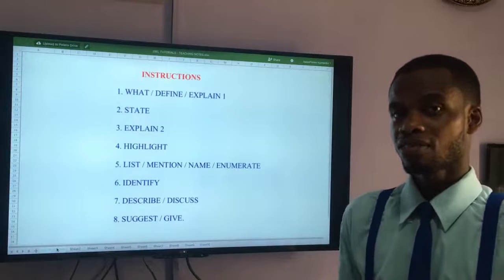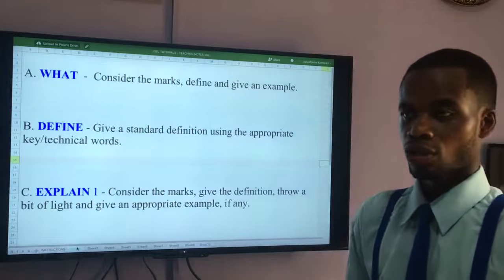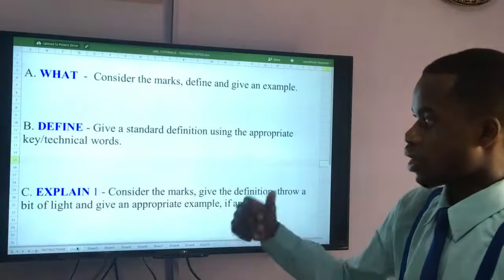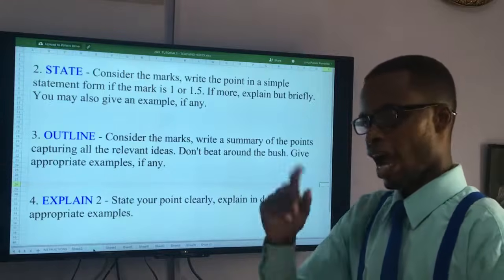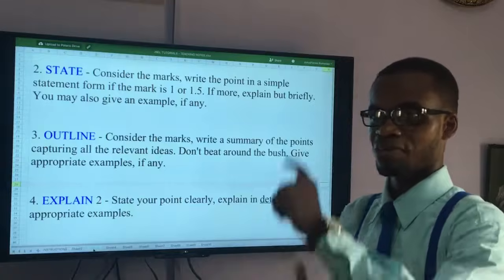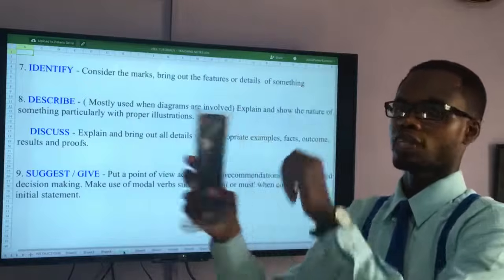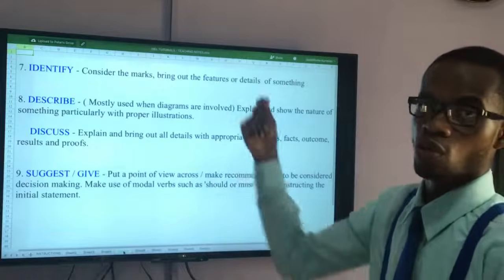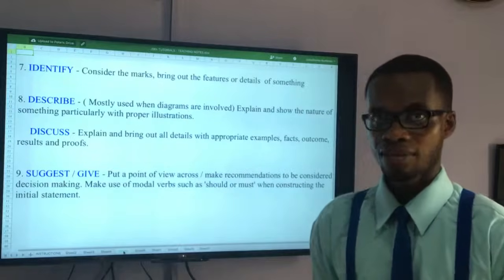How To APPROACH & ANSWER SOCIAL STUDIES QUESTIONS; A1 Approach📚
Wondering why a lot of candidates underperform in this subject after writing all they can?🤷‍♂️
Well, that problem is solved in this video.